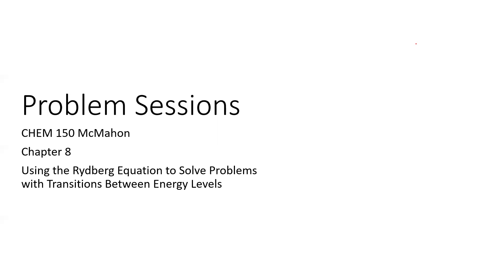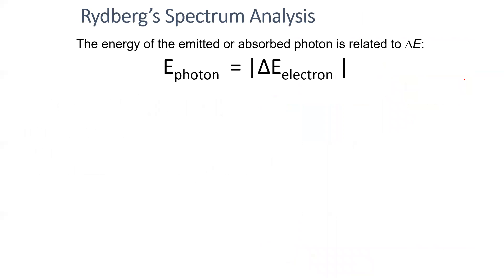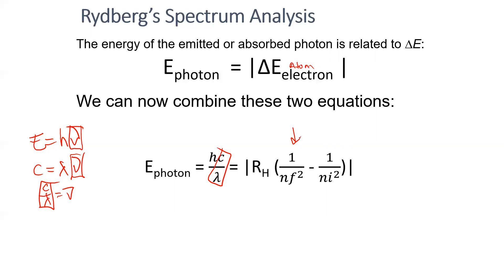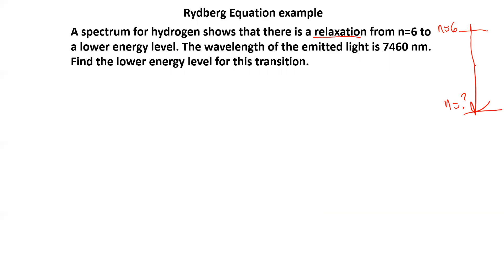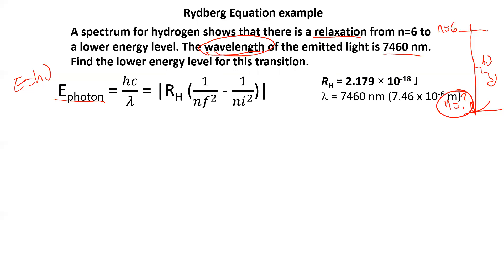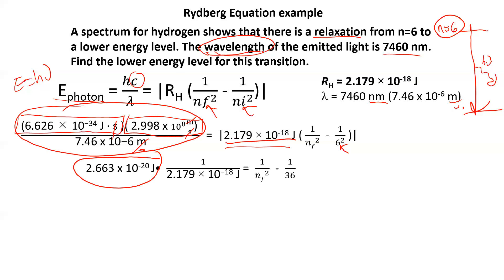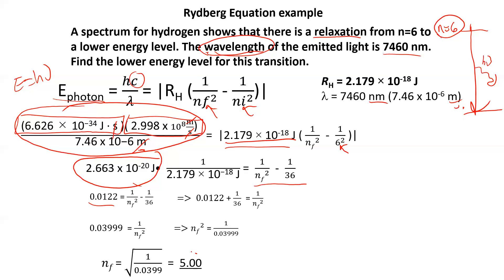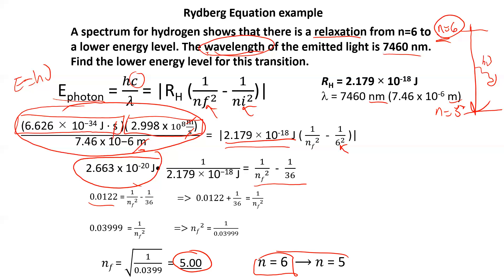Using the Rydberg Equation to Solve Transitions Between Energy Levels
This video covers:
1. Atomic Spectroscopy and the Bohr Model
2. Electromagnetic Radiation
3. Particle Nature of Light
4. Doing Calculations